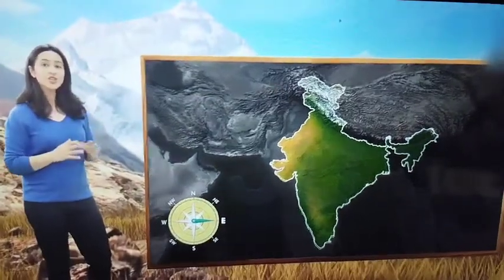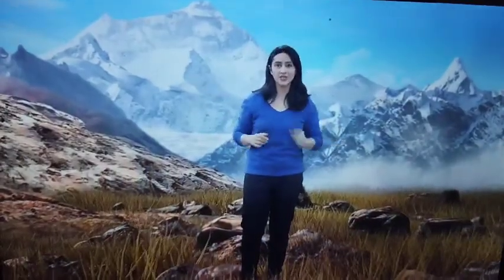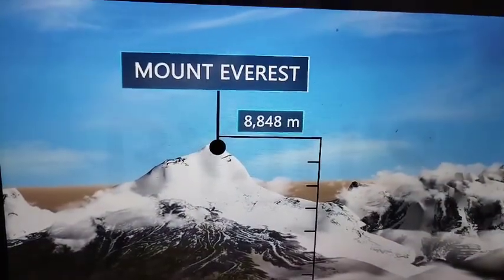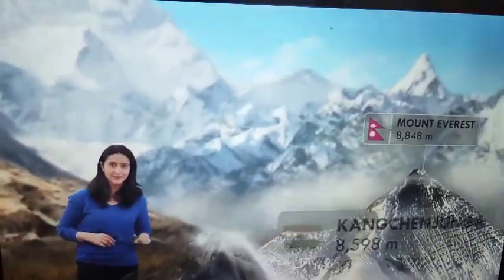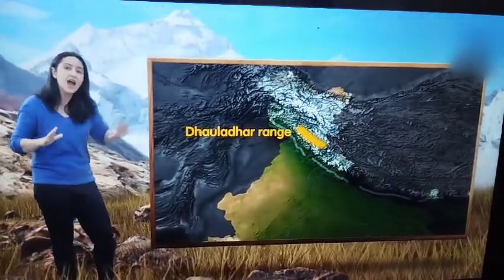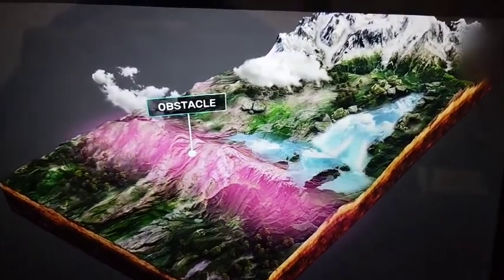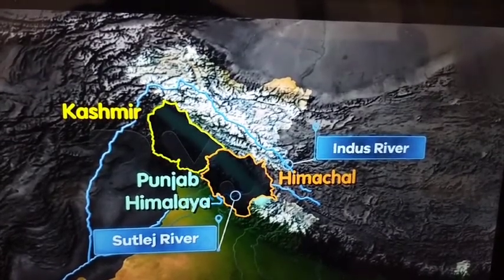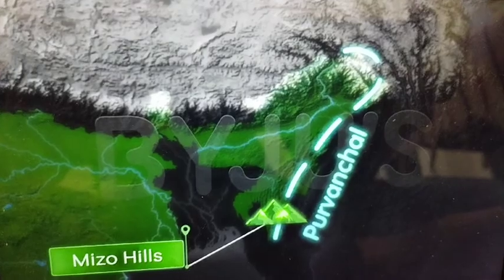(The Mighty Himalaya) Its Location, Extent And Division. 3D Animated Video Part-2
Himalyas and it's formation and Extent
3D animated videos